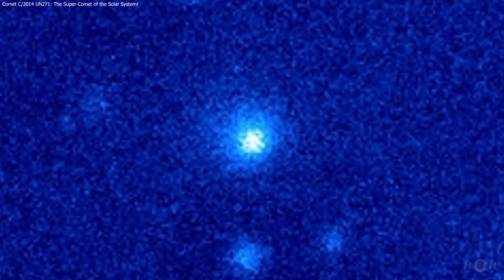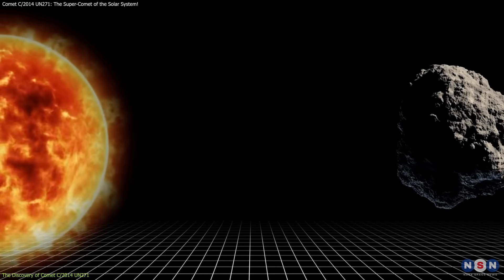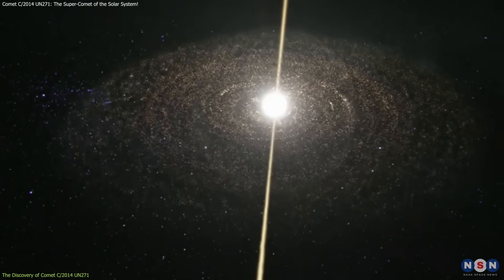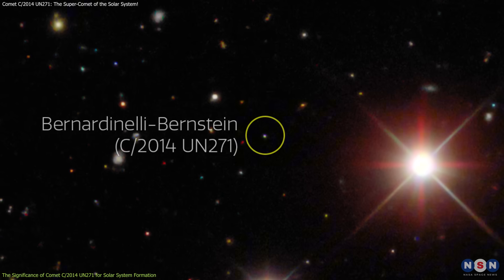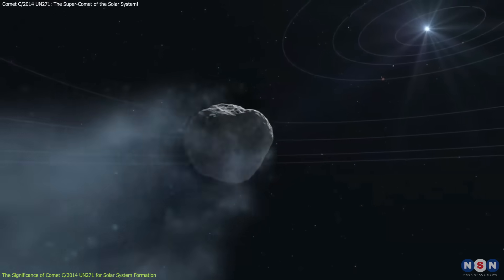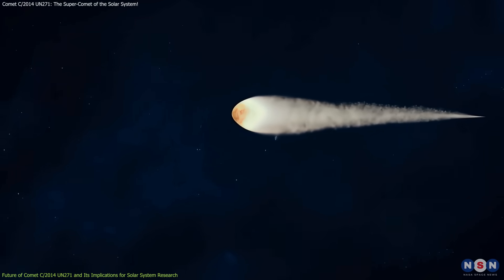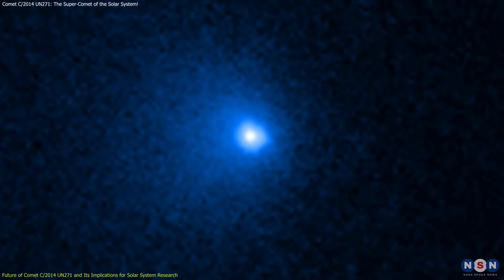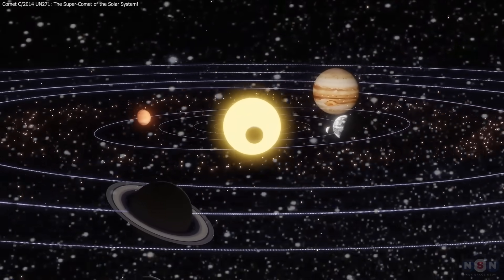Comet C/2014 UN271: The Super-Comet of the Solar System!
Comet C/2014 UN271, also known as Bernardinelli-Bernstein, is making waves in the world of astronomy! This giant comet, potentially the largest ever discovered, has a massive diameter of 85 miles, far bigger than the asteroid that wiped out the dinosaurs! But what makes this comet even more fascinating? It's releasing jets of carbon monoxide, something we've never seen on a comet at this distance from the Sun.

Chapters:
00:00 Introduction
00:36 The Discovery of Comet C/2014 UN271
02:40 The Significance of Comet C/2014 UN271 for Solar System Formation
04:46 Future of Comet C/2014 UN271 and Its Implications for Solar System Research
07:08 Outro
07:36 Enjoy